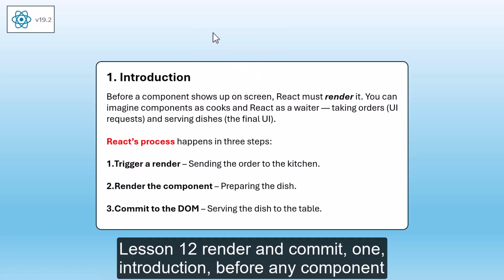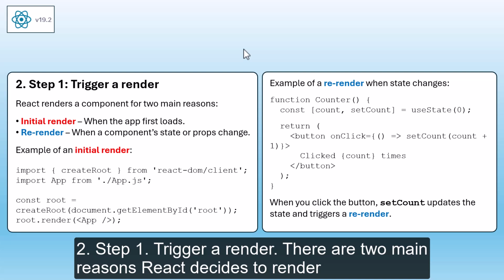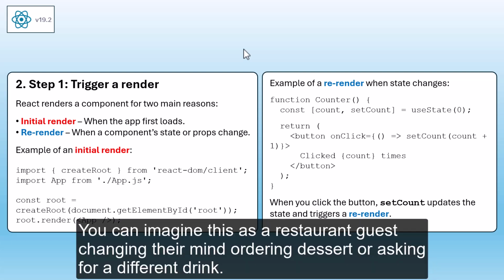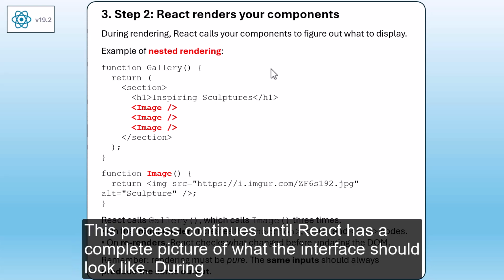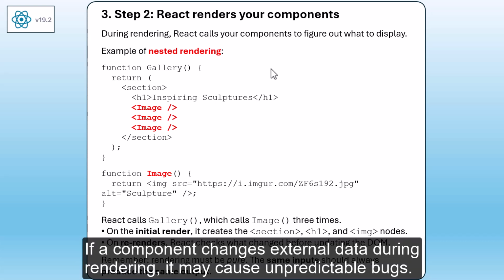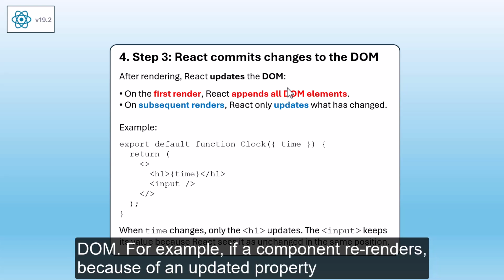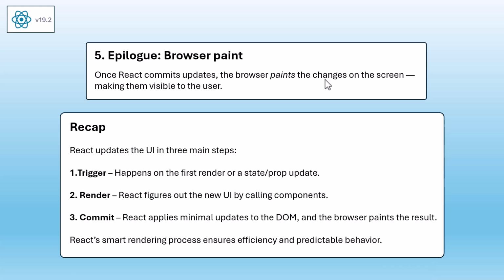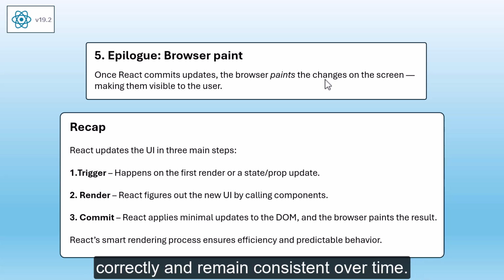React 19.2 - Lesson 12 - Render and Commit